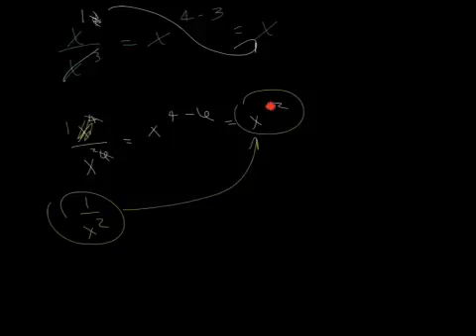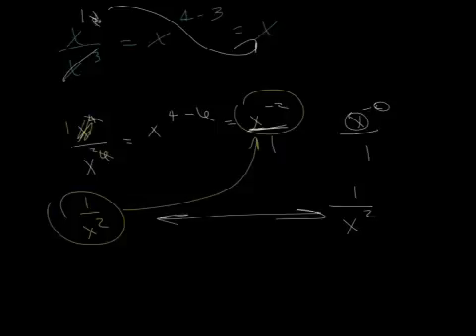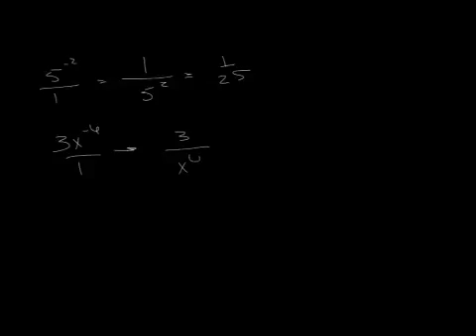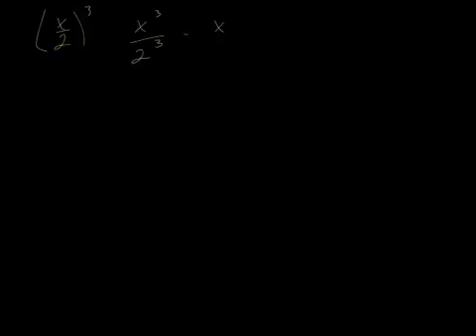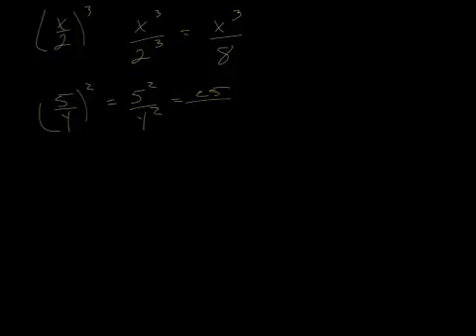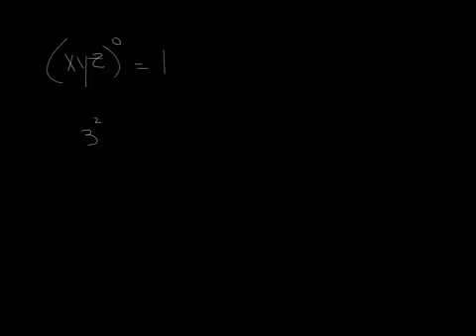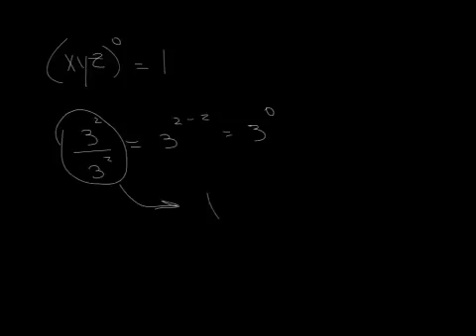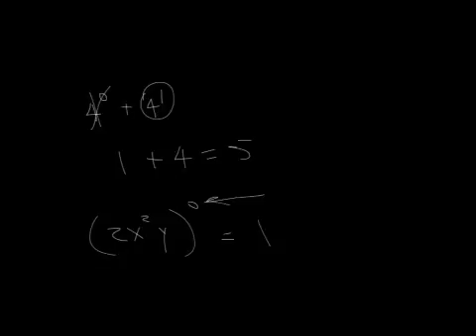L. 4.2a elementary algebra